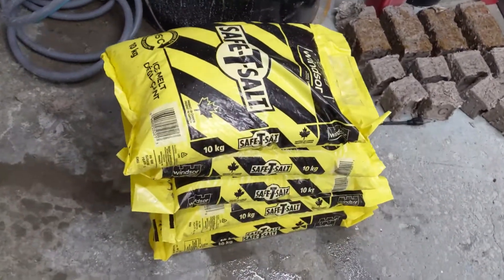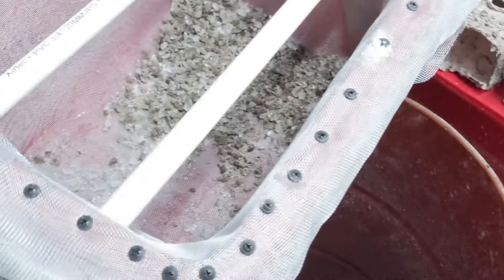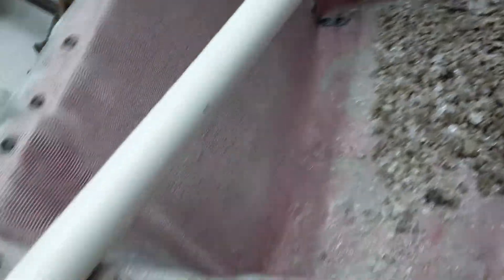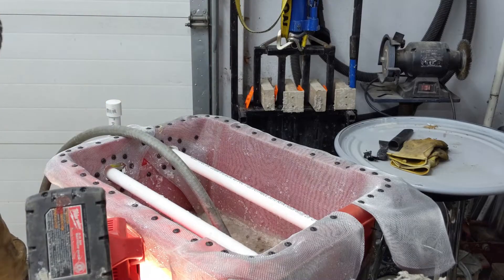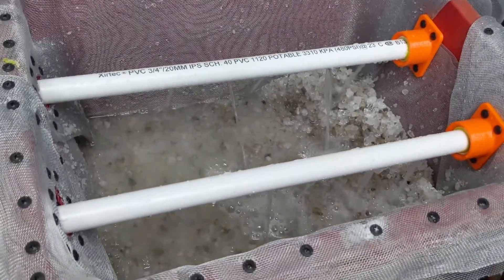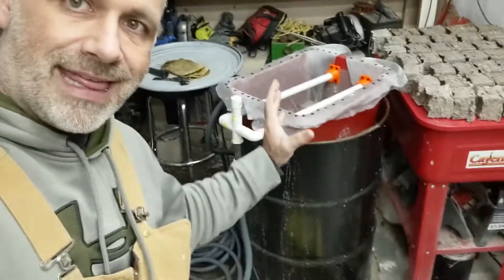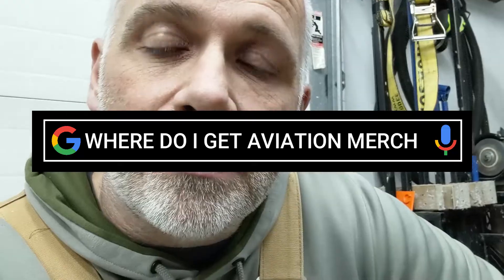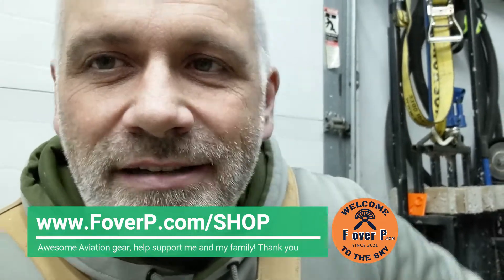DIY Driveway Brine machine STOP SHOVELING SNOW 2022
DIY Driveway Brine machine, make this at home to allow you to apply this day prior to snowfall, yes the video is long but it's a must-watch as I go through each step this way you have a perfect outcome. the only drawback is if it rains after you have applied this and before a snowfall, as this will just be washed away. but the cost savings along and time is well worth watching this video.

at the bottom of this page is the "MIXING CALCULATOR" section, use the center conversion that CALCULATES WATER AMOUNT, this way you can mix an entire bag of salt that you get.. easier to measure out water than mess around with the weight of salt. Trust me.

WHAT I USE FOR WEIGHTS:
20KG SALT / @ 23.3% = 65.8L WATER or 17.4 Gallon
40KG SALT / @ 23.3% = 131.7L WATER or 34.8 Gallon

THE VIDEO i used 40KG of salt mixed with water.

Hope you like this long-winded video and I hope you build it too.. be sure to also check out the Shop if you or you know someone that enjoys Aviation Thanks for watching and if you liked it well, give it a thumbs up!